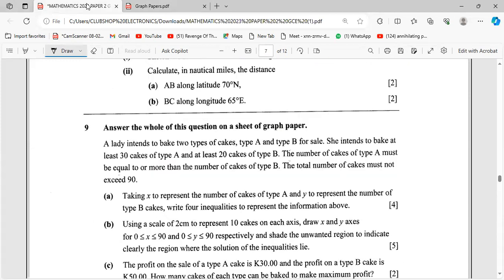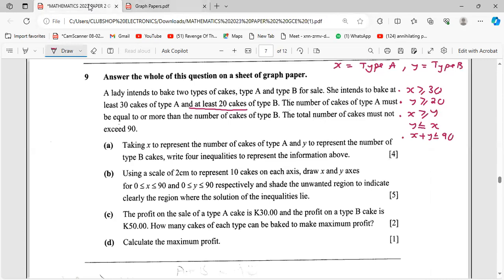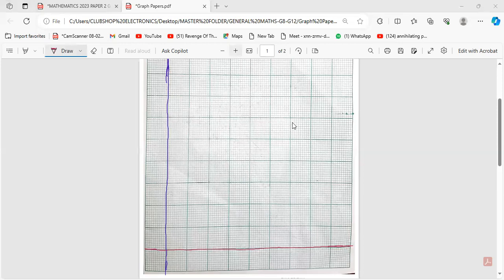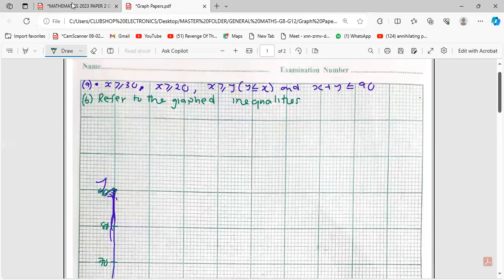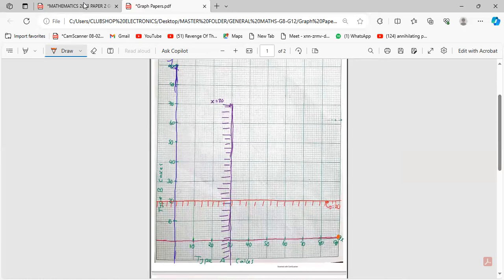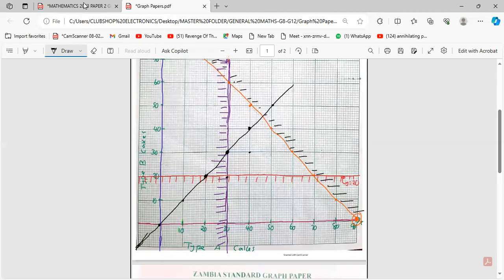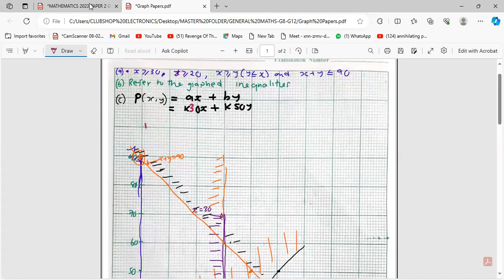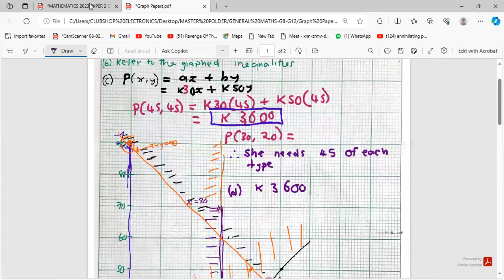ECZ 2023 MATHS P2ON LINEAR PROGRAMMING GCE